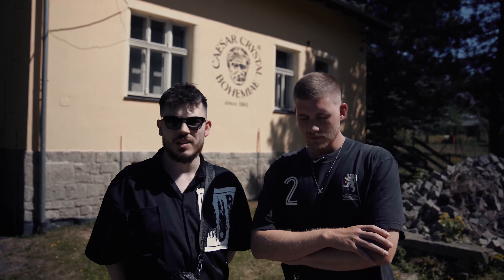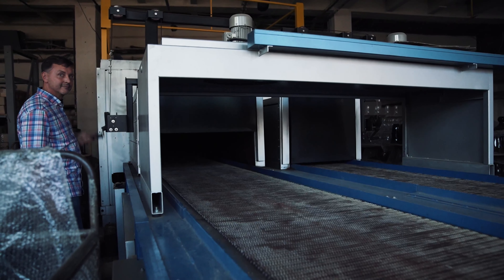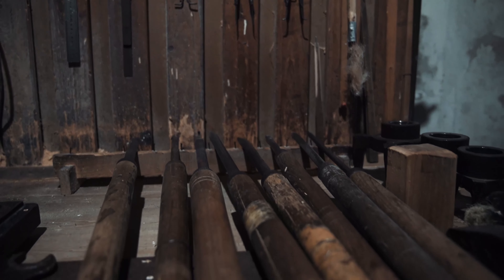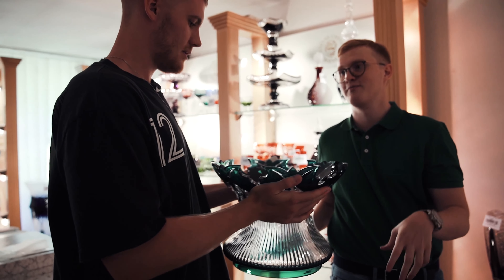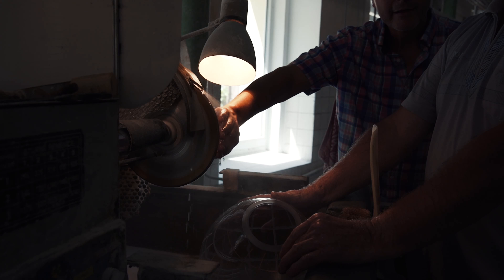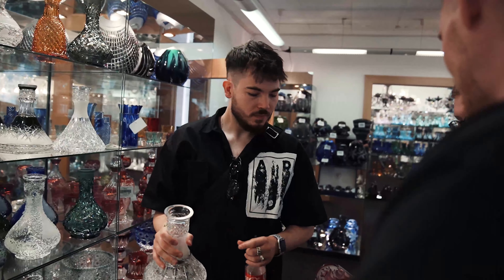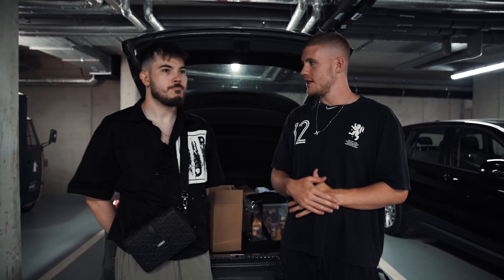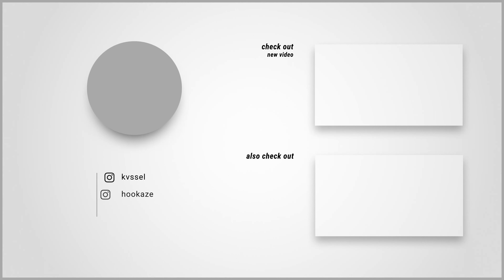HIER werden die besten SHISHA BOWLS & GLÄSER DER WELT hergestellt! 🥂| Caesar Crystal Bohemiae VLOG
Werde Mitglied unseres Kanals & sichere dir wilde Vorteile:
Hookaze
Produkte die wir nutzen:
*ROLLEI LED-STABLEUCHTE
*VLOG STATIV
*RAZER BLACK WIDOW TASTATUR
*LOGITECH MX MASTER MAUS
*MONITOR YANNICK
*MONITOR ALJOSCHA
*ELGATO STREAM-DECK
*ELGATO CAM LINK 4K
*ELGATO HD60S+
*ELGATO LICHT
*ELGATO RINGLICHT
*XIAOMI AIR PURIFIER 3H LUFTREINIGER